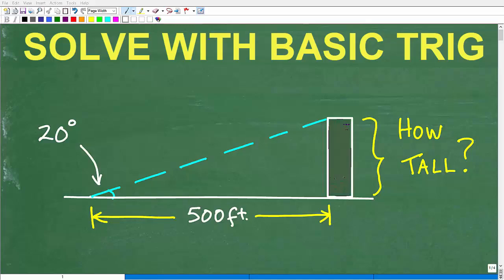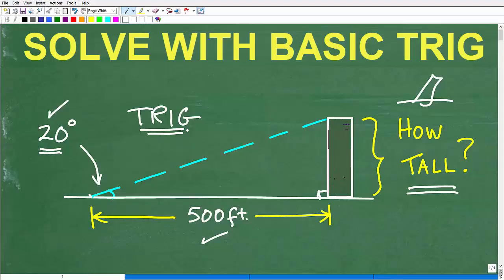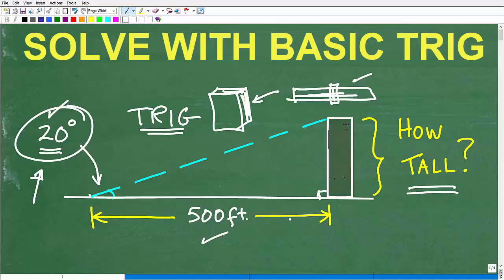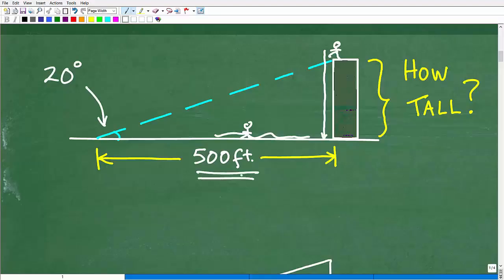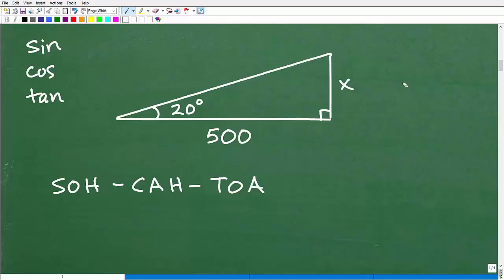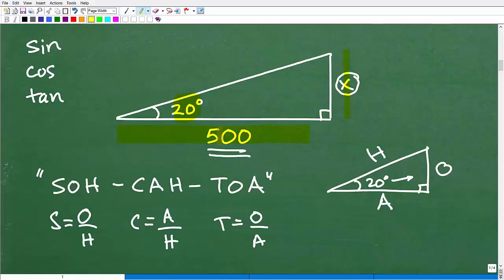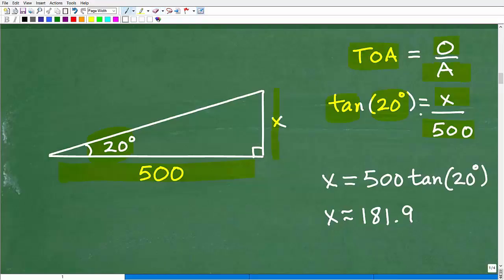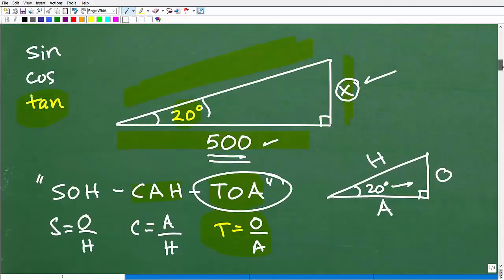How to Solve a Basic Right Angle Trigonometry Word Problem – It’s EASY!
Need Help with Trigonometry Word Problems?
Learn how to solve them step-by-step with TabletClass Math Academy — the clear and understandable way to master math!
In this video, we’ll solve a basic trigonometry word problem using the sine, cosine, and tangent ratios — all explained clearly and step-by-step.
Word problems are one of the toughest parts of trig, but once you understand how to translate a real-world scenario into a right triangle equation, they become much easier!
You’ll learn:
✅ How to identify what trig function to use (sin, cos, or tan)
✅ How to draw and label the triangle correctly
✅ How to solve for unknown sides or angles
✅ How to check your answer for reasonableness
✅ Common mistakes students make on trig word problems
By the end of this video, you’ll have the confidence to solve any basic trig word problem — no stress, no confusion!
Perfect for:
• Geometry & Algebra 2 Students
• Precalculus and Trigonometry Courses

• HOMESCHOOL MATH
• COLLEGE MATH